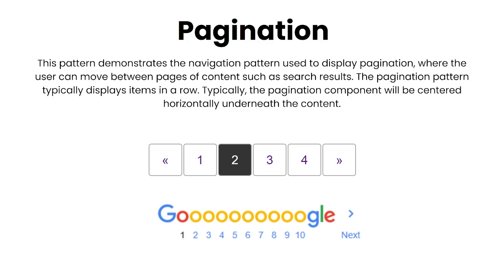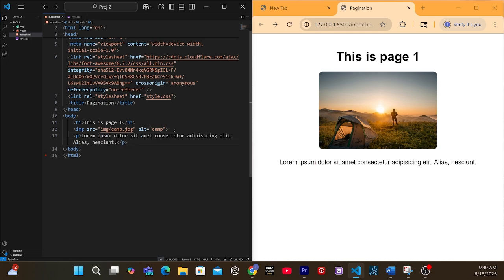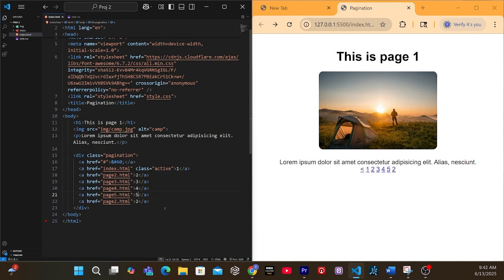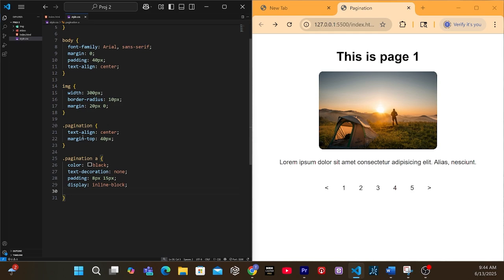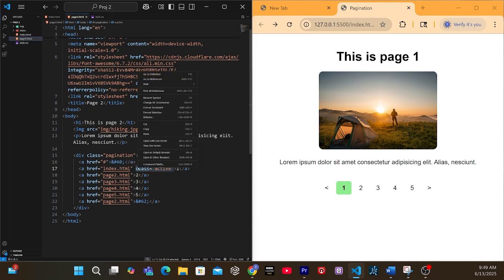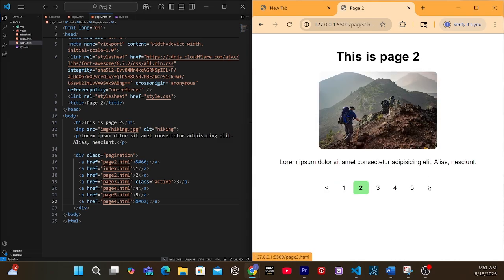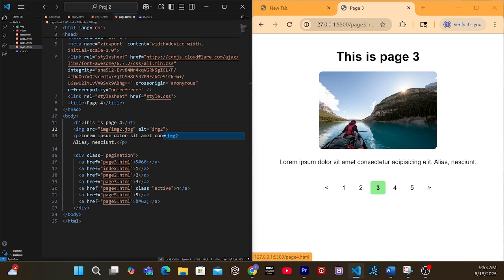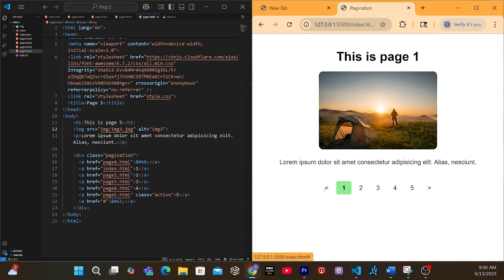37 - Complete HTML/CSS Course – Pagination